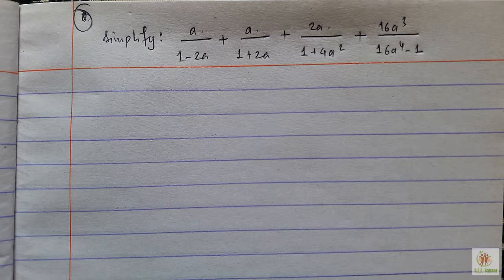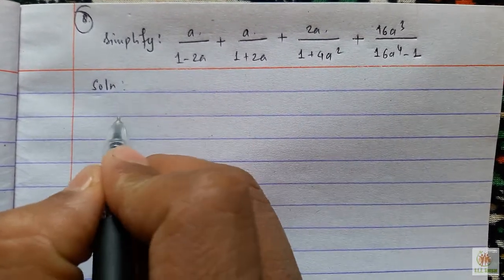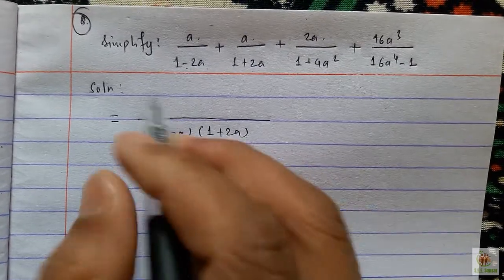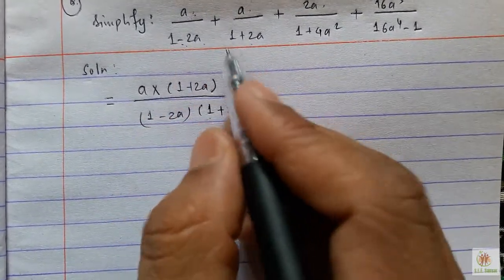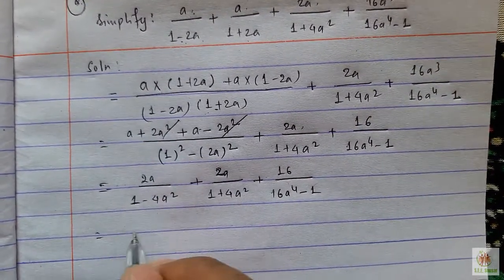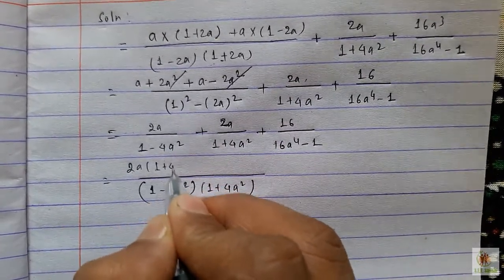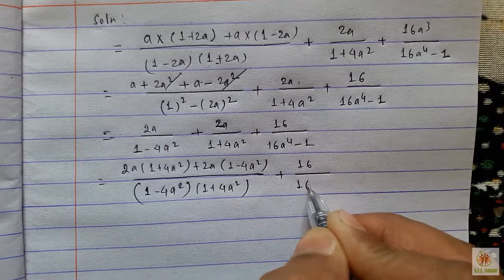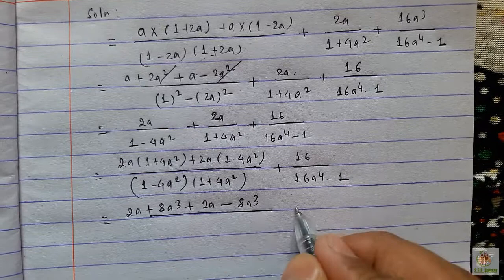Comp. Maths | Algebraic Fractions | Simplify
S.E.E. | Compulsory Mathematics - 10 | Algebraic Fractions | Simplify